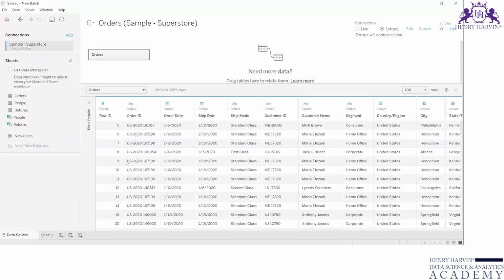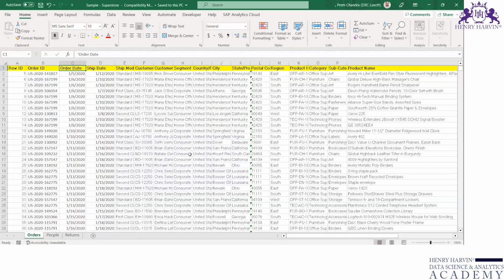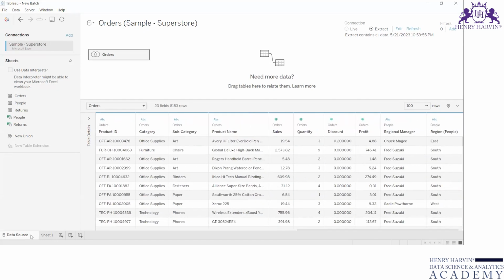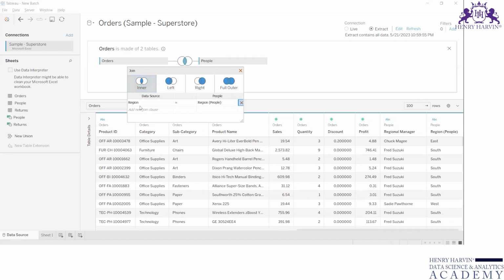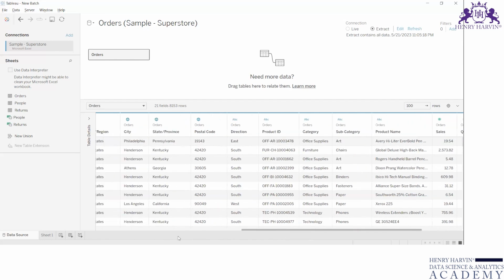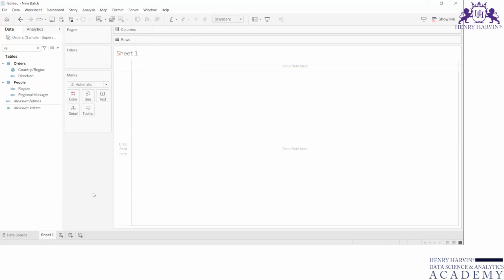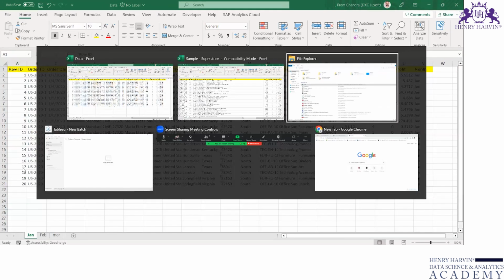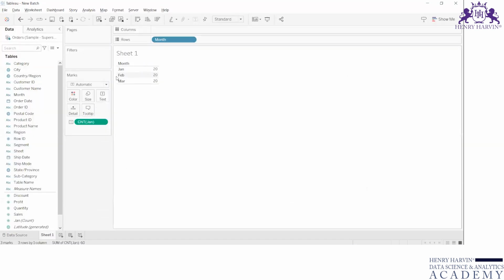Tableau Joins vs Relationships: A Comprehensive Comparison | Henry Harvin Education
Confused between Joins and Relationships in Tableau? 🤔 This video breaks down the key differences, best use cases, and practical examples to help you understand when to use each!

🔹 What You’ll Learn:
✔️ What are Joins in Tableau? – Inner, Left, Right & Full Joins
✔️ What are Relationships? – Why they are different from Joins
✔️ When to Use Joins vs. Relationships? – Best practices for data modeling
✔️ Live Demo – Step-by-step guide with real-world examples

💡 Master Tableau today! Enroll in our Tableau Training Course now!